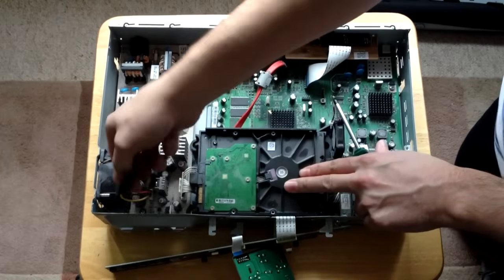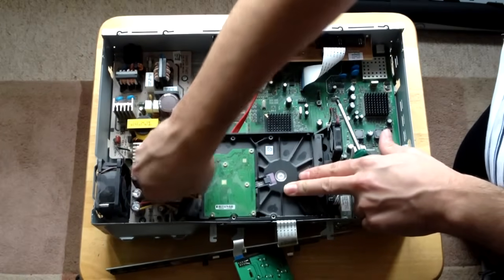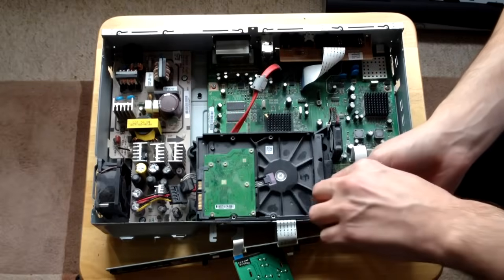Extracting/Download Saved Recordings from Sky Digibox (Plus/HD) Video Guide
This video steps through the process of removing the HDD from Sky Digibox, connecting to a Windows PC and extracting the FTA recordings stored.  It also covers converting these to an MPEG format for view on a PC/Phone/Web.

Please note that this procedure is on a Samsung box, disassembly of another box may differ.